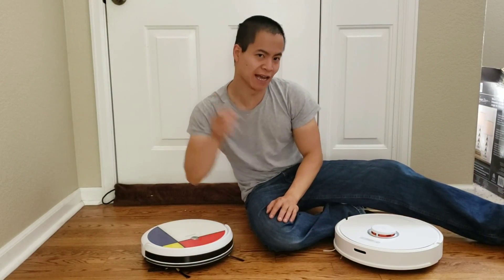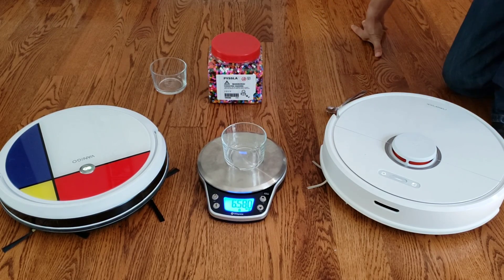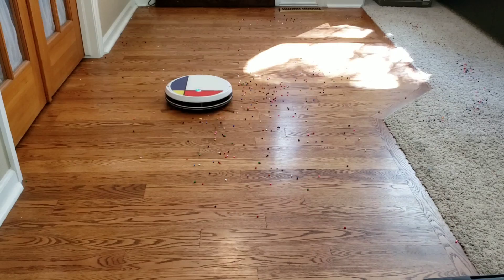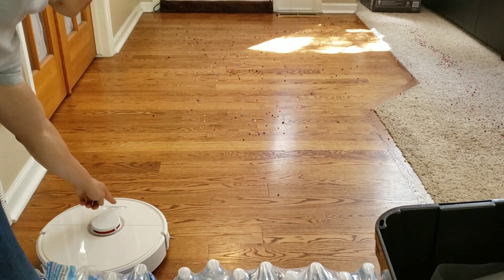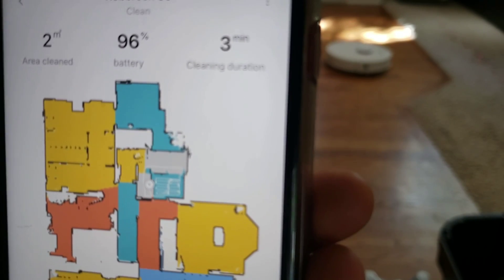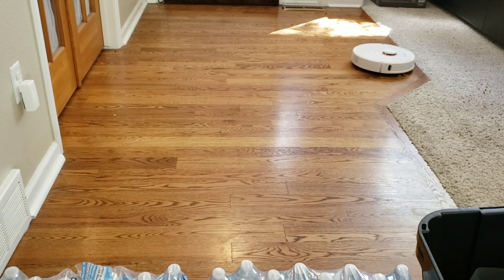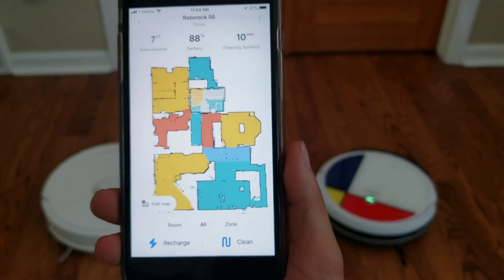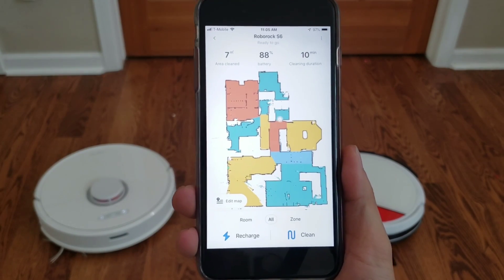Pickup Test Roborock S6 VS $100 Robot Vacuum Vanigo A3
360 S7 Laser Navigation Robot Vacuum Cleaner

360 S6 Laser Navigation Robot Vacuum Cleaner
 Flash-sale the price will be $276.99

360 S6 Laser Navigation Robot Vacuum Cleaner

The test was going so well until I messed up the Mapping on my Roborock S6 😒. Despite a messed up map can the Roborock S6 pickup more plastic beads than the Vanigo A3 🤔🤔🤔